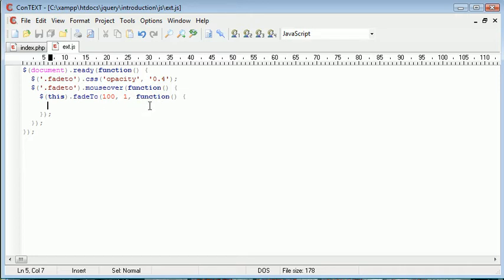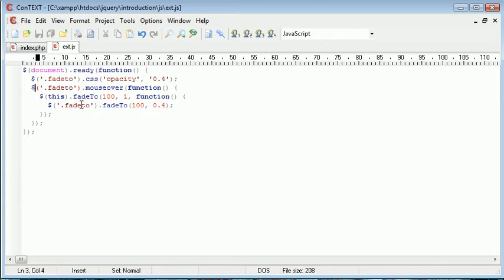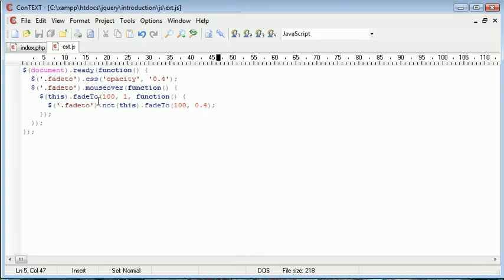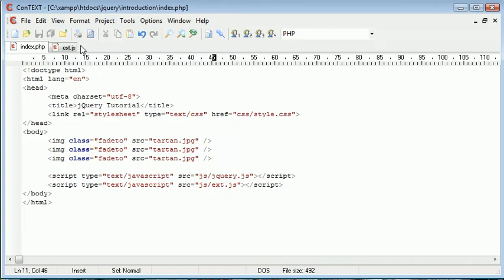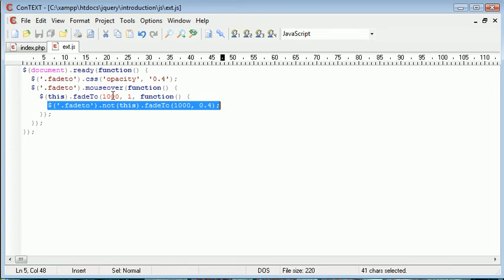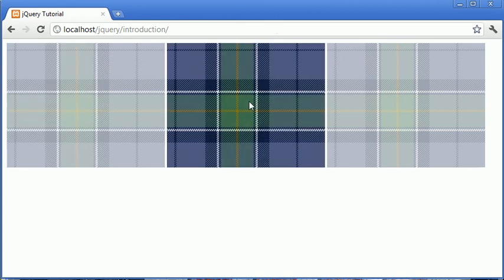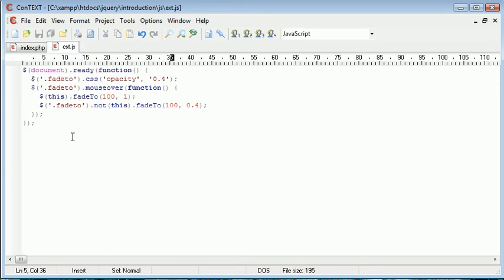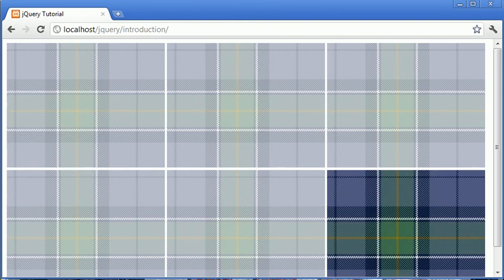jQuery Tutorial - 77 - Gallery Fading Effect